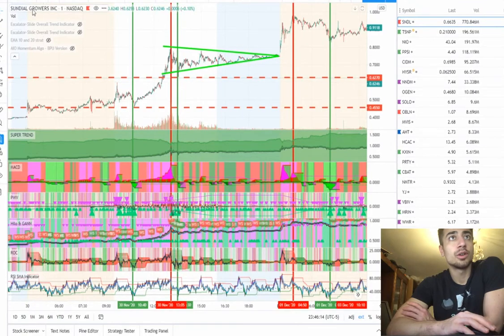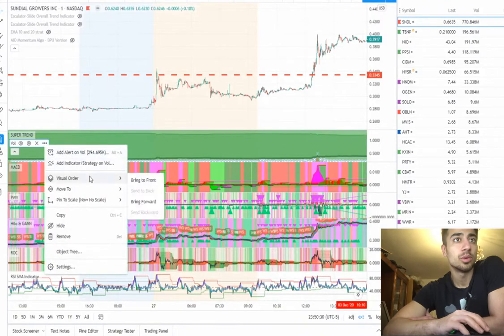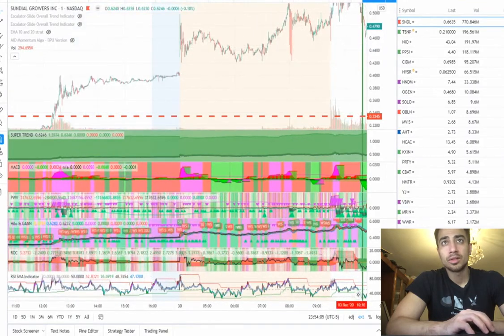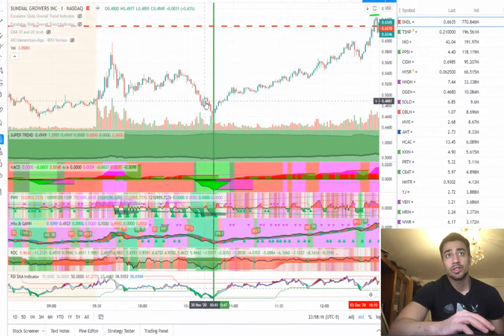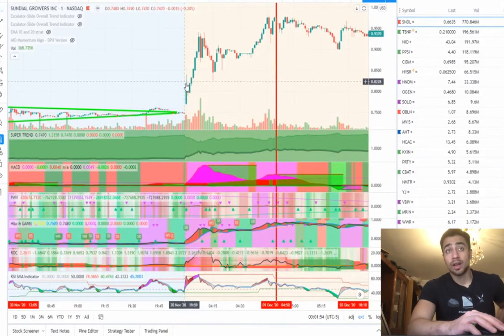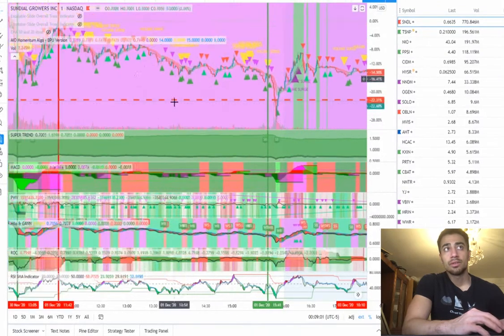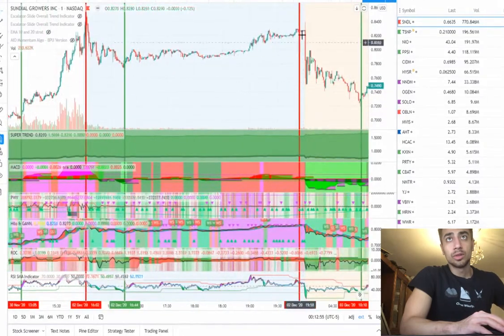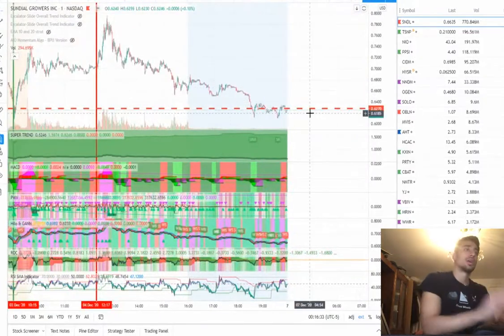Trading Analysis - SNDL (10/100)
Wanna sharpen your edge? to get access to all my latest indicators!